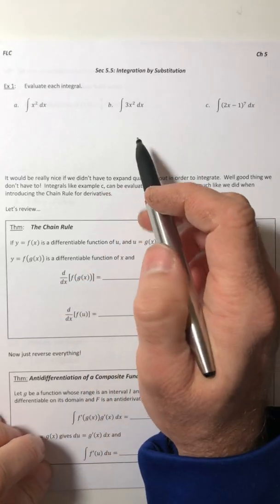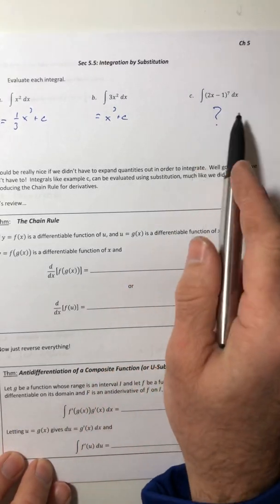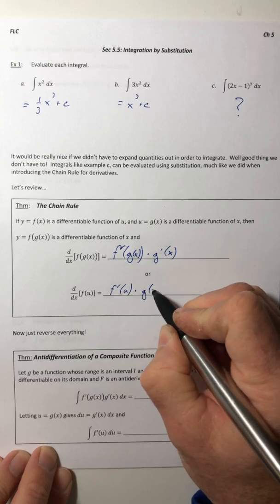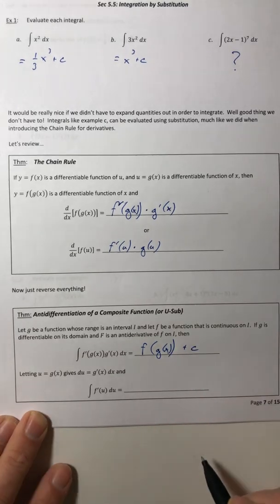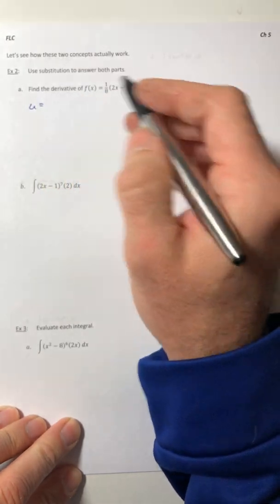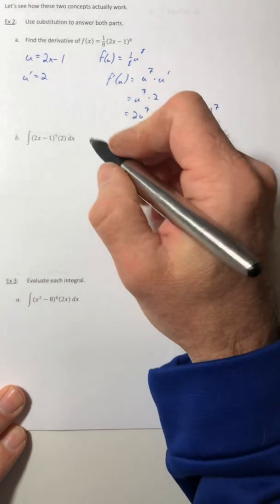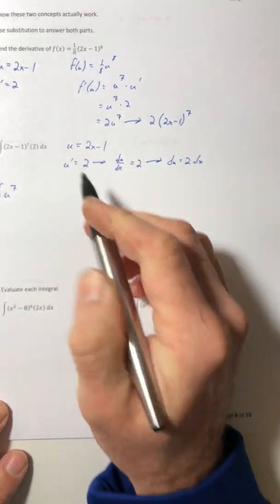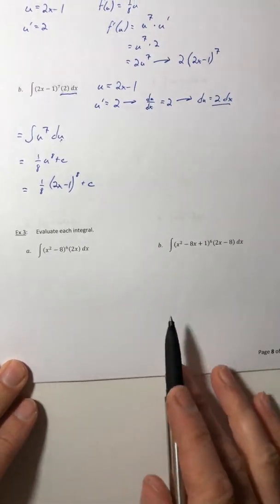Math 400 Section 5.5 A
Intro to U-subs